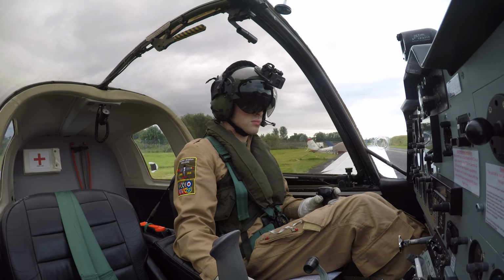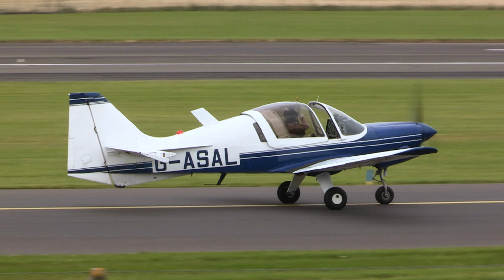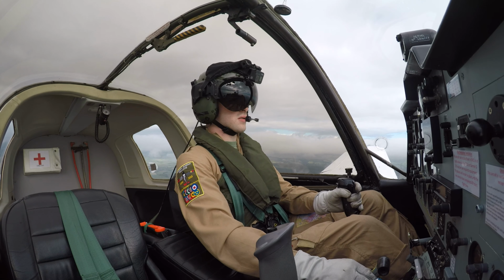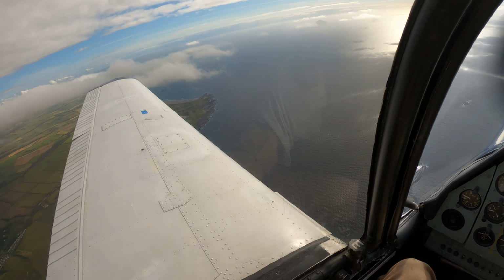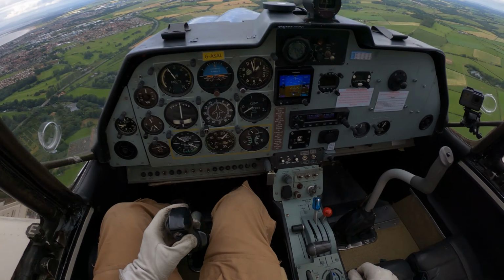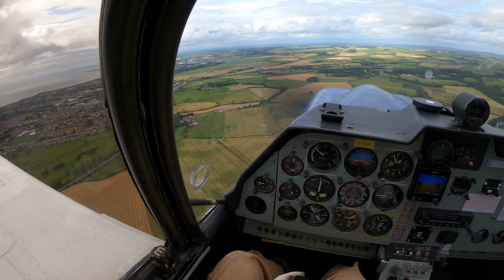First aerobatic flight since Lockdown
After coronavirus grounding me for a period of time, I recently got checked out in the Bulldog again with an instructor. In todays video I take the Bulldog for some light aerobatics over the coast next to Culzean Castle. It really did feel amazing to spread my wings again!

Now in 4K UHD.

Liking, commenting and sharing really help the channel grow.

Equipment I recommend (If you use these links to purchase Alba Skies gets a wee commission free of charge to you which helps the channel grow):
Canon EOS M50
GoPro HERO 8 Black
GoPro HERO 7 Black